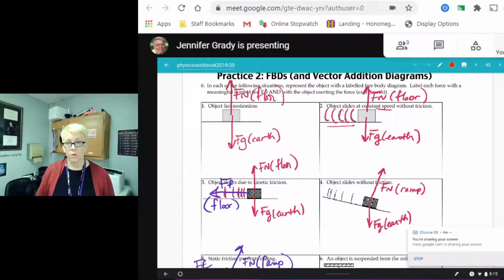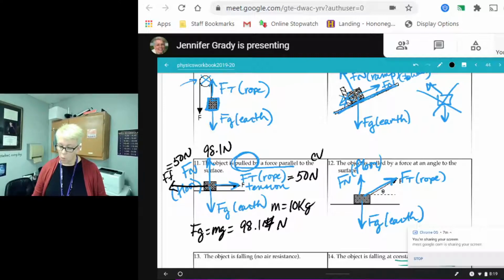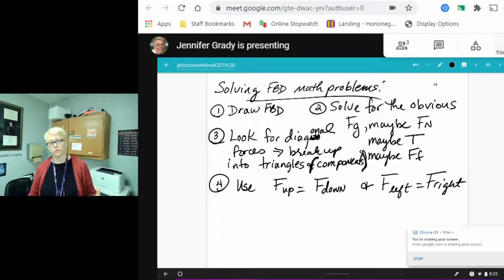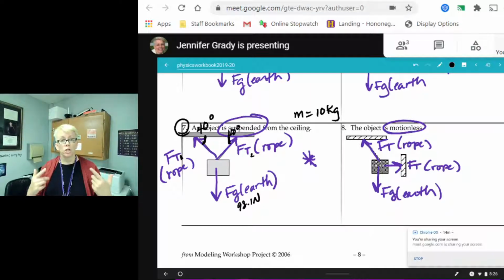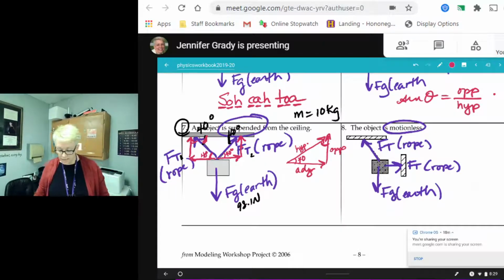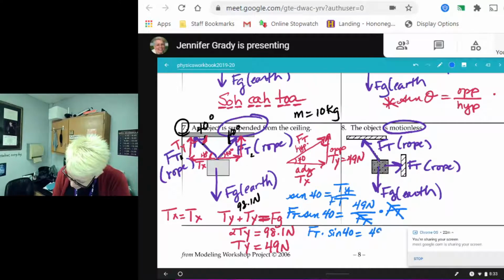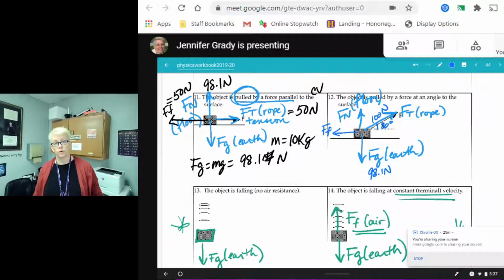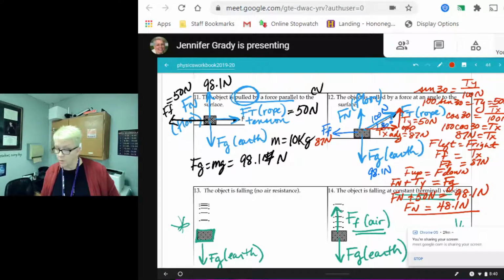Notes: Problem solving with FBD's and trig